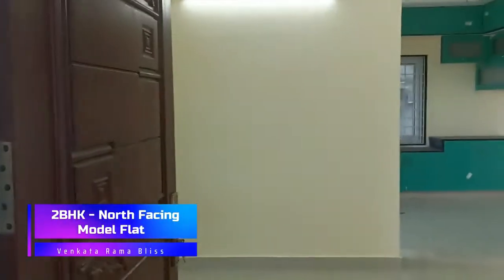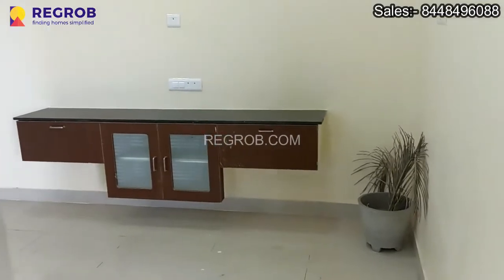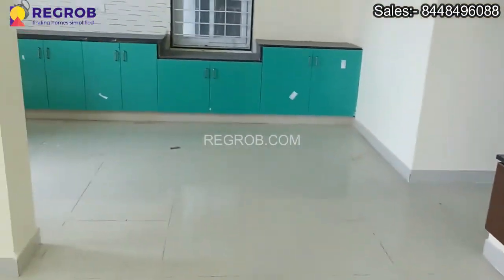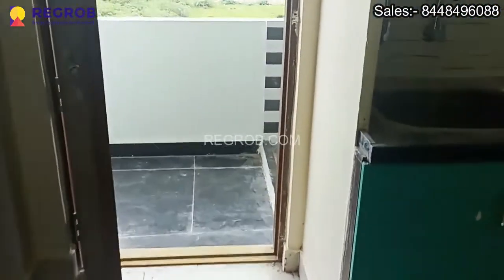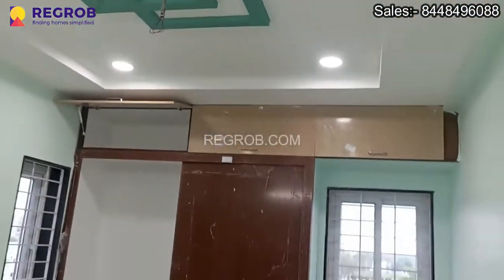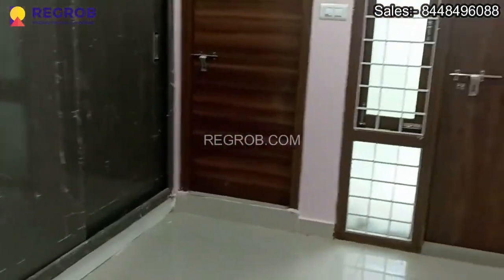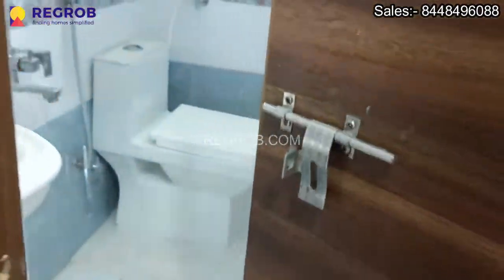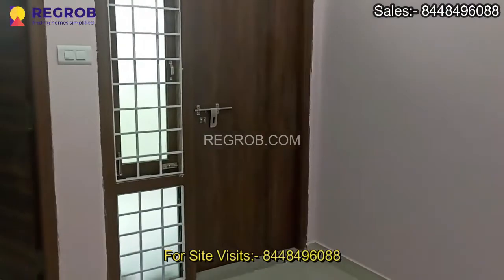2 BHK North Facing Flats For Sale In Gorantla Guntur | ☎+91-8448496088 | Venkata Rama Bliss Video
☎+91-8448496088 | Venkata Rama Bliss | 2 BHK North Facing Flats For Sale In Inner Ring Road, Gorantla | Price On Request.

Rama Bliss is an under-construction residential project located at Inner ring Road, Gorantla.

This project is spread across 0.20 of land and comprises a total of 1 tower of Cellar + 4 floors with 10 numbers of flats.

Rama Bliss offers exclusive 2 BHK flats in the super built-up area of 1188 sq-ft.

Each flats of this project are beautifully designed and spacious so that fresh air and natural sunlight can enter every section of the apartments.

The classy interiors of these vasthu-compliant homes add to the luxury feel inside the flat.

Rama Bliss is a RERA registered project with ID P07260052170.

Key Highlights:
• Project Name:-  Rama Bliss
• Developer:-  Venkata Rama Builders
• Location:-  Inner ring Road , Gorantla
• Total Plot Area – 400Sqyds
• Total Units – 10
• Possession Date – Ongoing  |  July 2024
• Parking – Cellar
• Price/Sq-ft – on request

Rama Bliss Price:

Rama Bliss is under construction project in Gorantla, Guntur. Price of the flats is available on request. .

• 2 BHK | Super Built-up area 1188 sqft | Price on request

Location Advantages & Directions:

Rama Bliss is a new residential project which offers flats for sale in Gorantla Guntur.

Gorantla is well-connected to other parts of city by road, which passes through the heart of this suburb. Prominent shopping malls, movie theatres, school, and hospitals are present in proximity of this residential project.

Educational Institutions:-
• JKC College –  2kms
• Bhashyam Educational institutions –1.5kms
• Oxford IIT School –1.5kms
• Hindu College of pharmacy –1km
• Sri Chaitanya Junior College –1km

Hospitals:-
• Ala Hospital –2.5kms
• KNR Hospital –2.5kms
• Sanjeevi Hospital –2kms
• Yashaswi Hospital –3kms
• Vedantha Hospital –3kms